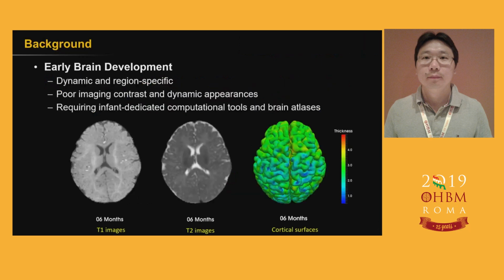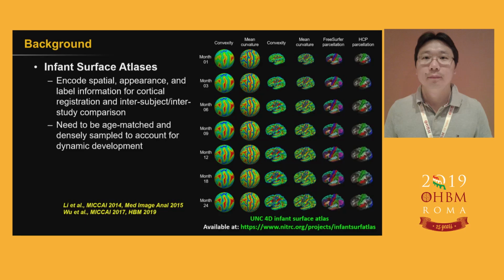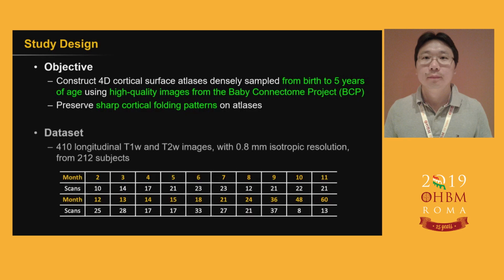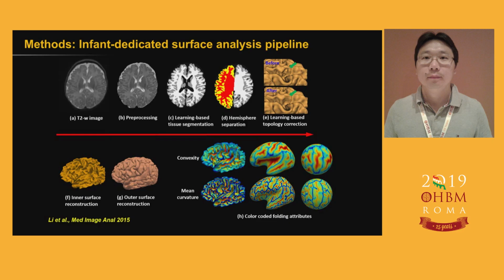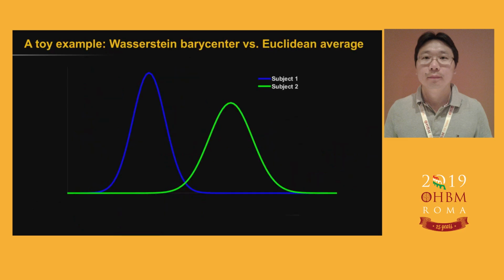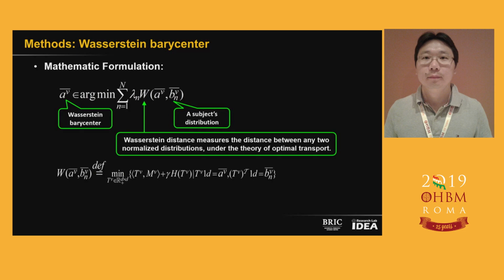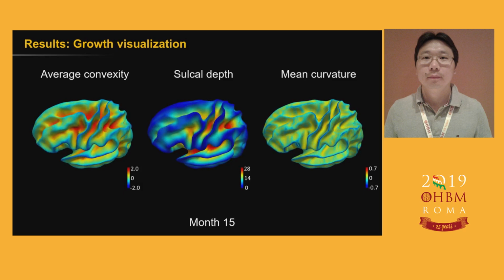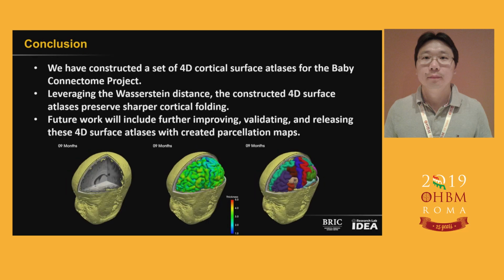OHBM 2019 | Oral Sessions | Construction of 4D Cortical Surface Atlases for the Baby Connectom…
Title: Construction of 4D Cortical Surface Atlases for the Baby Connectome Project
Speakers: